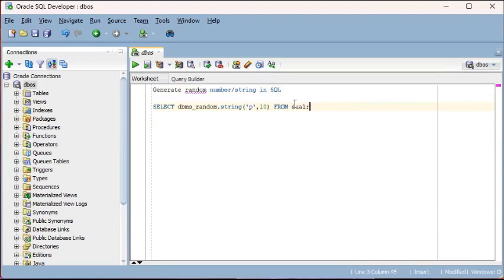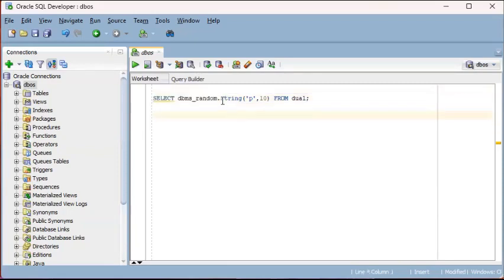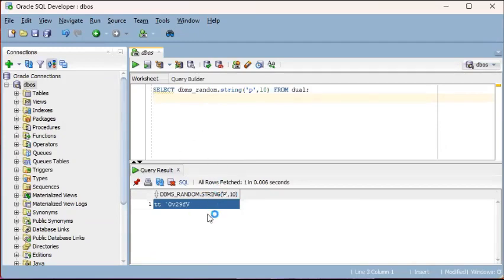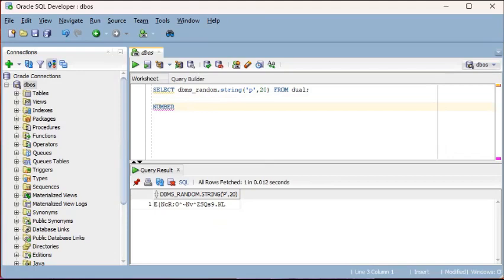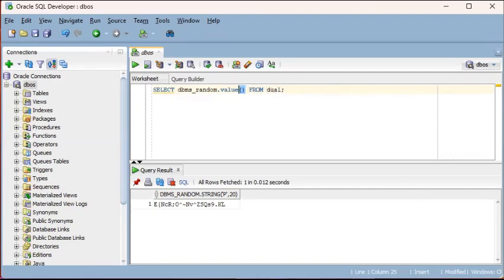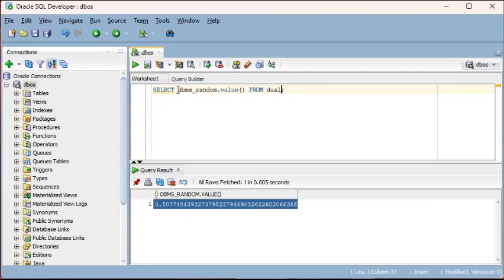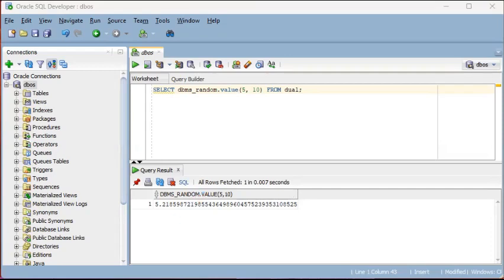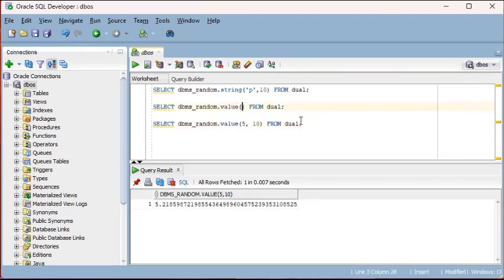Generate random number in SQL | Generate random value in SQL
This video is in the playlist called "Serious fun with SQL", and here we'll learn how to generate a random value in SQL.